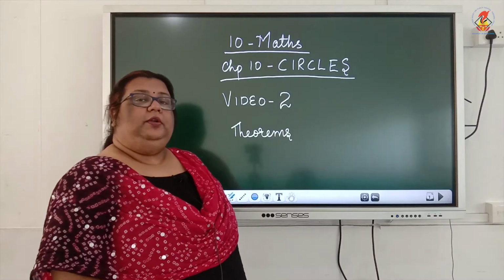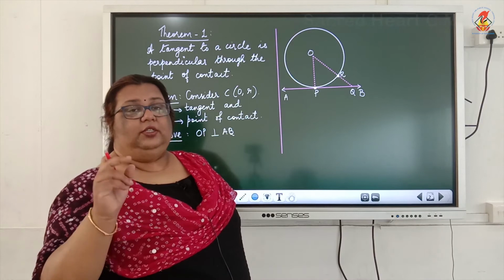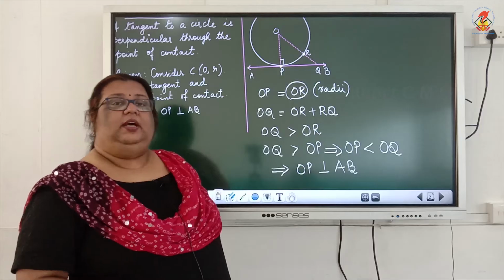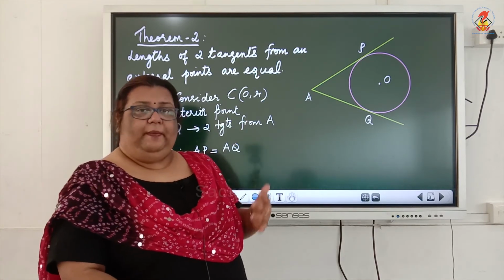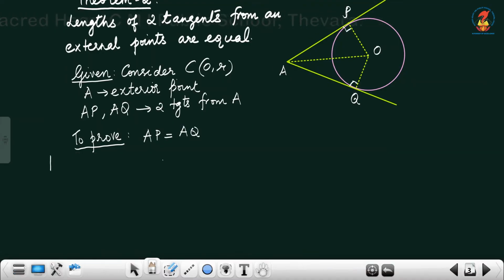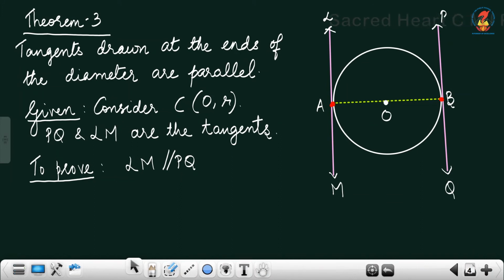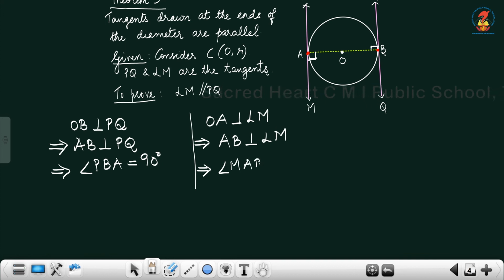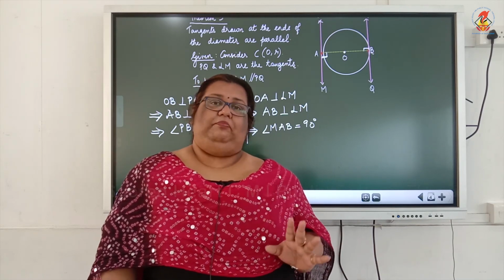Maths10 Chapter 10 Circles Video 02 Theorems